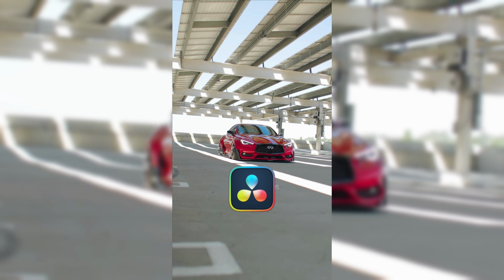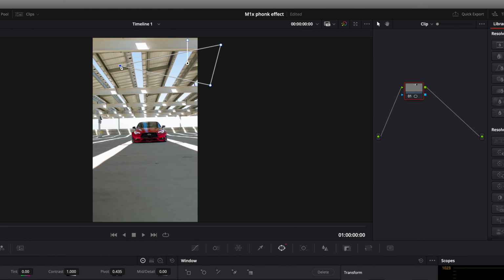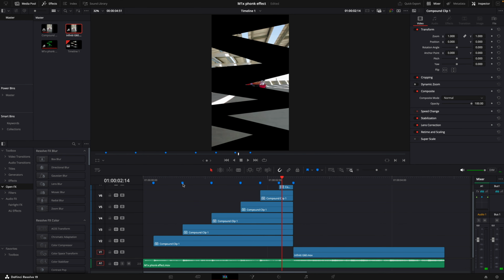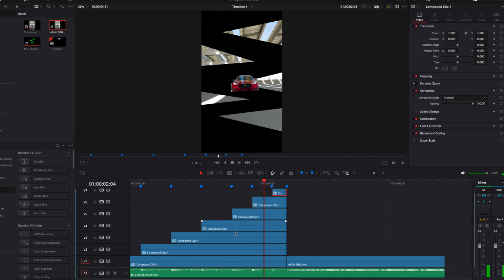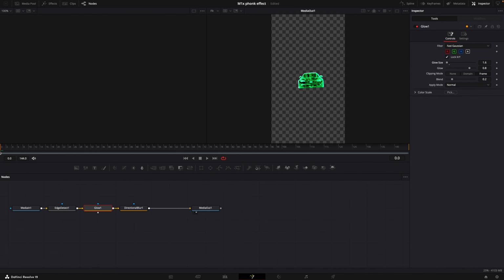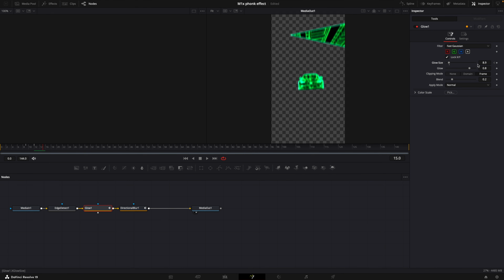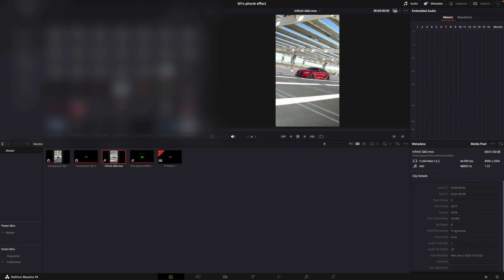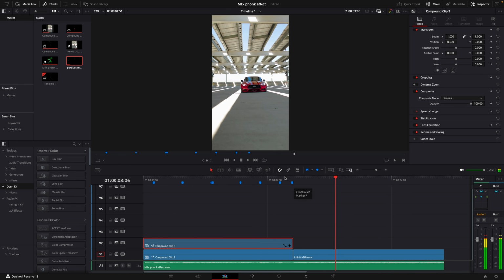M1X PHONK Effect - DaVinci Resolve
in this video i'll show you how to make this cool phonk intro effect in DaVinci Resolve.

Footage:@sutraedits